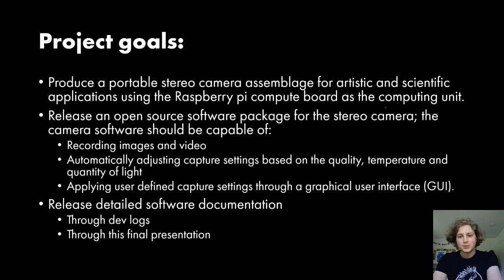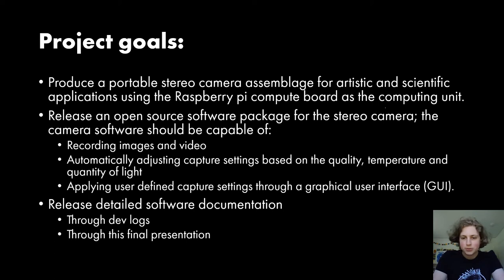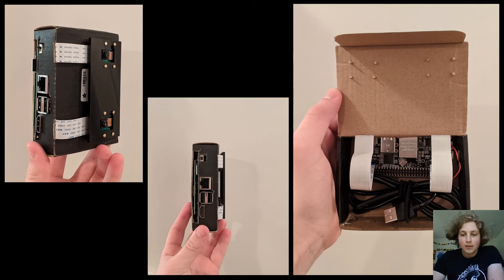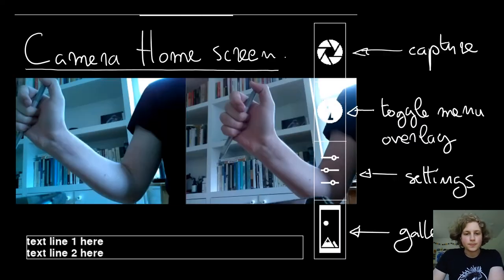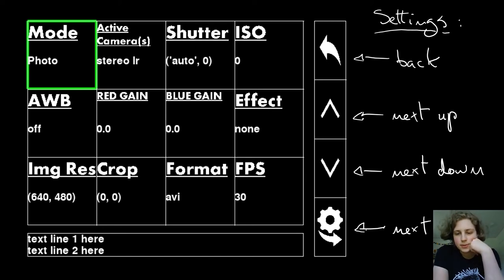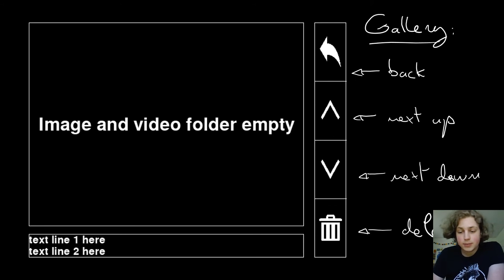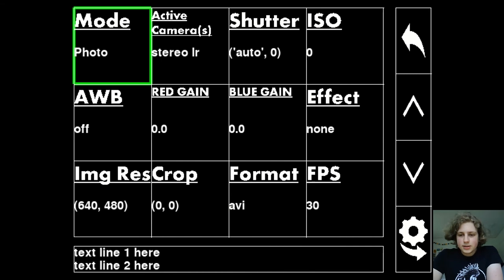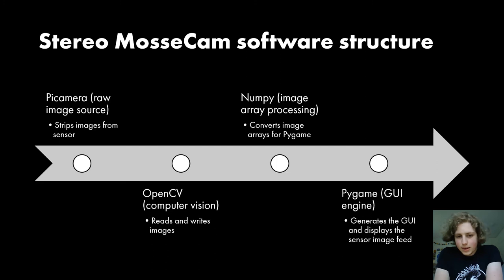Stereo MosseCam Presentation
This video is a short presentation of Stereo MosseCam, an open-source stereo camera project for the Raspberry Pi Compute board and StereoPi.

The project files and software package are available on GitHub through the following